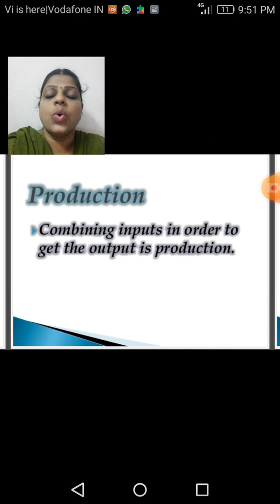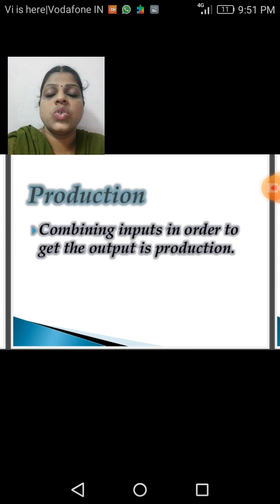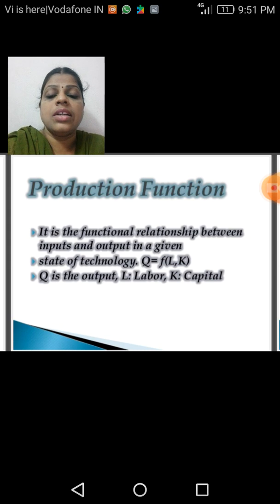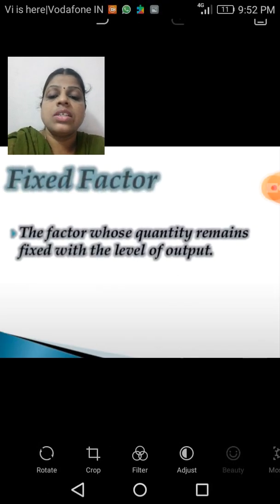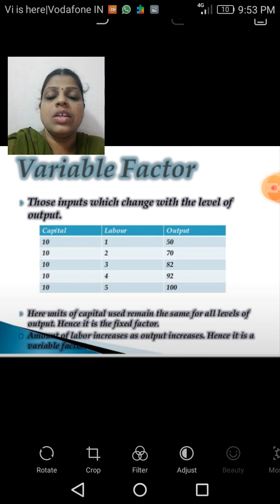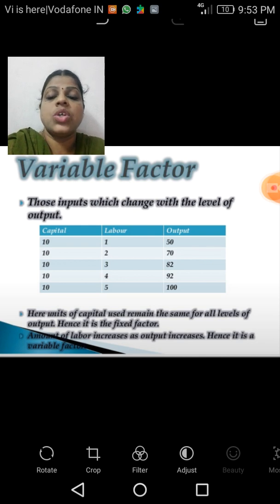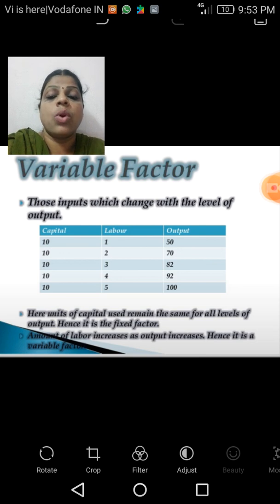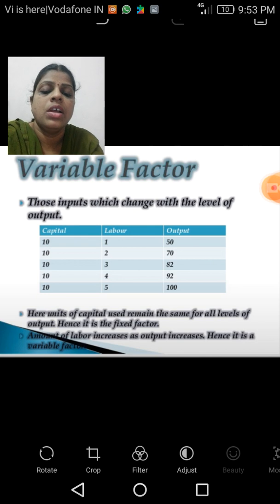Class 11,Macroeconomics,Module 30,9/09/20T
Chapter 3-Production function,Topic -Fixed and variable factor